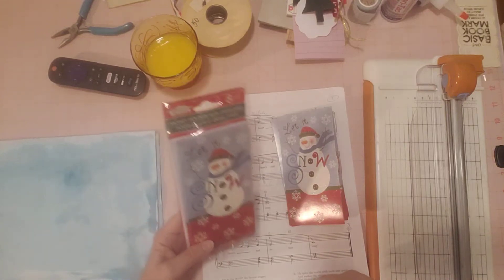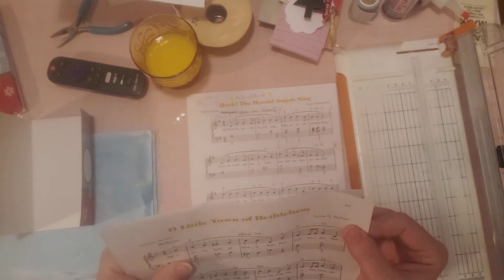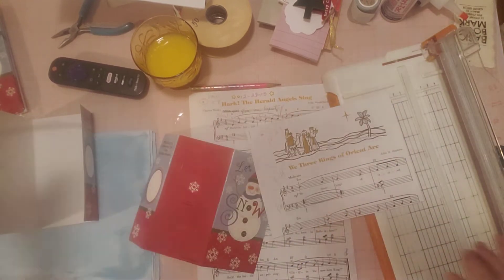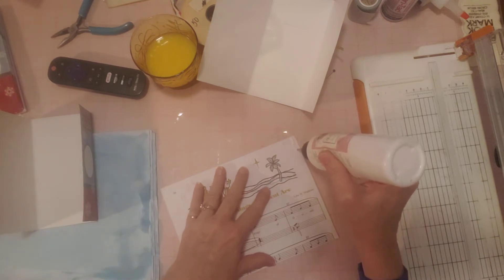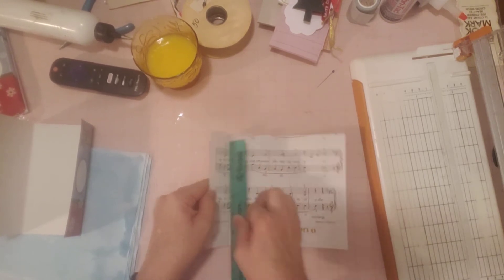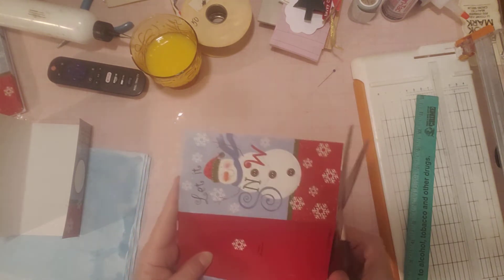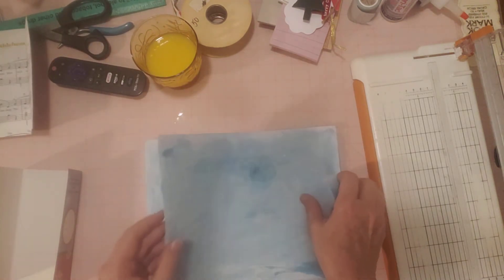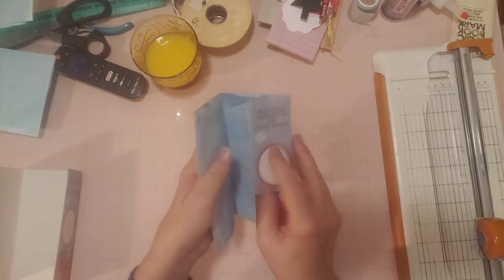Create a Mini Christmas Card Journal for December Daily / Christmas Junk Journal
Hello Friends, Today I am creating a couple of little mini Christmas card journals to go into my Christmas Journals / December Daily.  Sheree : )